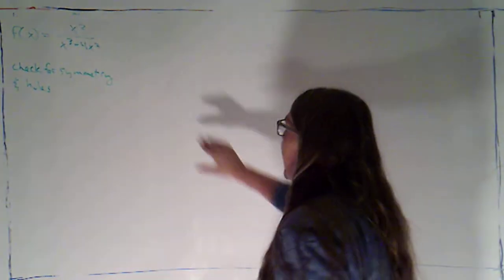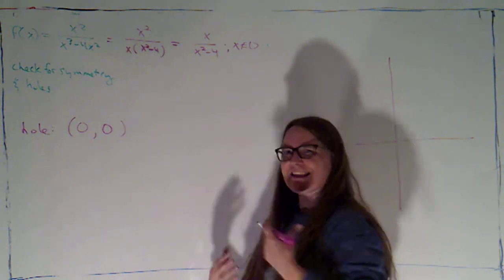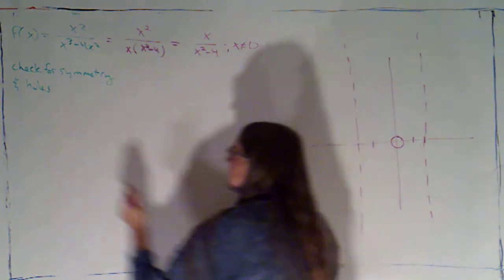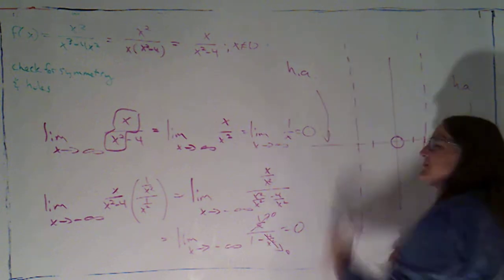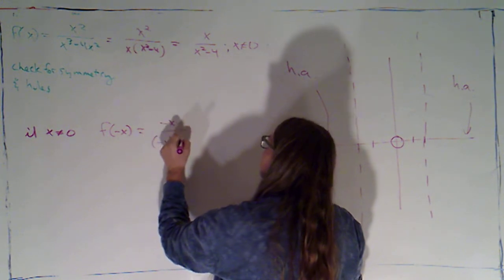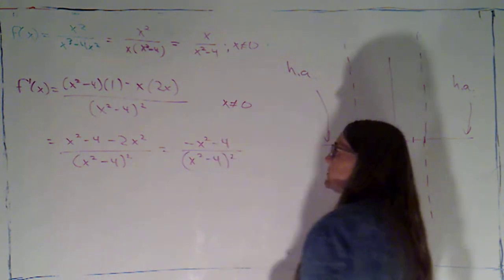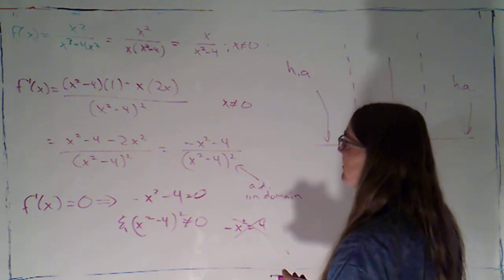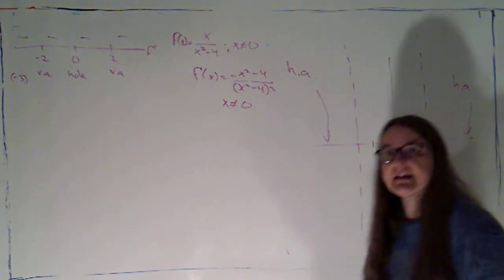3A 4 5 part 5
Part 1 of graphing a rational fuction:  x^2/ (x^3 -4x).